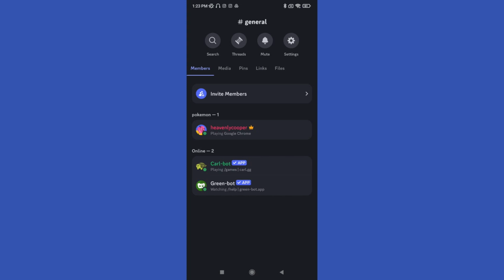How To See Members List In Discord Server Mobile - Full Guide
In this video I will show you How To See Members List In Discord Server Mobile - Full Guide. This method is very simple and clearly described in the video, follow all the steps and solve your problem successfully!